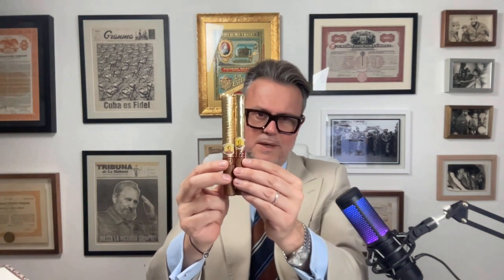Bolivar New Gold Medal. A 2023 Release.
Bolivar just released a New Gold Medal, a modified version of an old discontinued cigar called the Bolivar Gold Medal. The first version of the Bolivar Gold Medal was a pre-revolution cigar discontinued in 1992. It was re-released in 2004 in Germany by the German distributor named 5th Avenue as a La Casa del Habano release. Only 1,000 boxes of 10 cigars were made. In 2007 Habanos re-released this cigar as a La Casa del Habano Edition. All these years the vitola did not changed. It was a Cervantes (42 X 165 mm). In 2011 this third release was discontinued. Twelve years later Habanos is now launching the New Gold Medal, same length but bigger ring size, 48X165mm, a Vitola called Partagas 15. It was officially launched (and sold) during the Bolivar night on the Wednesday of the Festival del Habano week. A great cigar to age. Enjoy. P.S. The gold Medal was also included in the Siglo XXI Millenium Humidor containing 2,000 cigars released in 1999 (21 Humidors produced).